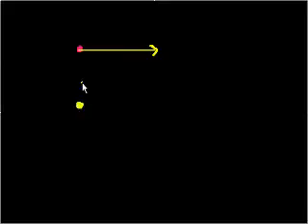060 Introduction to centripetal acceleration part 1